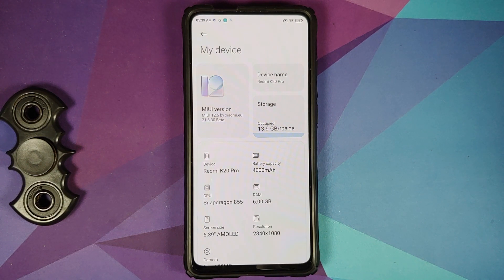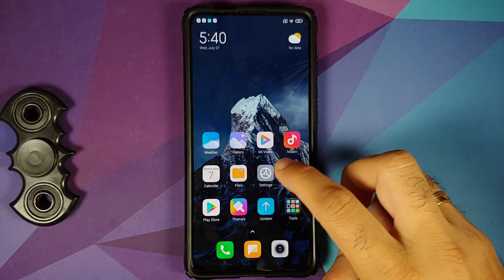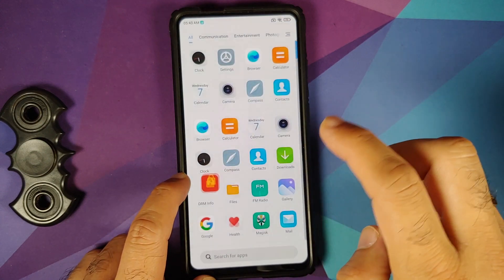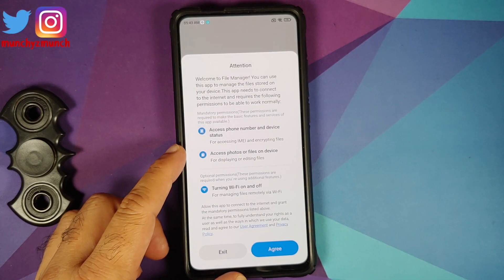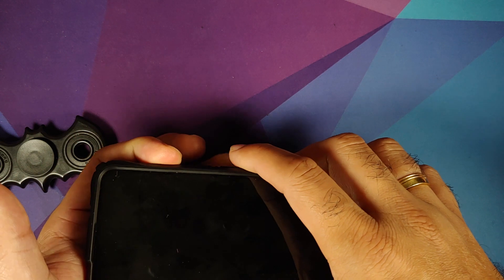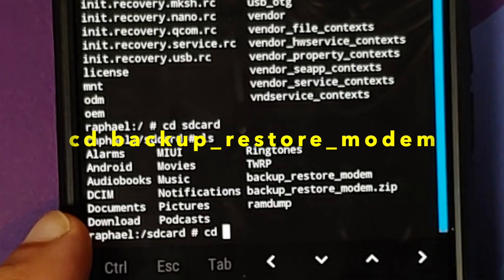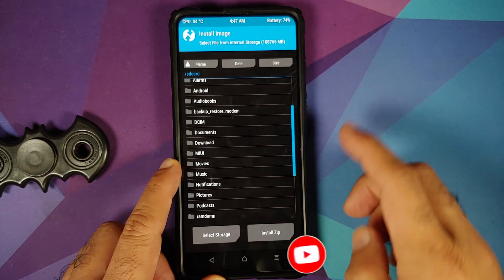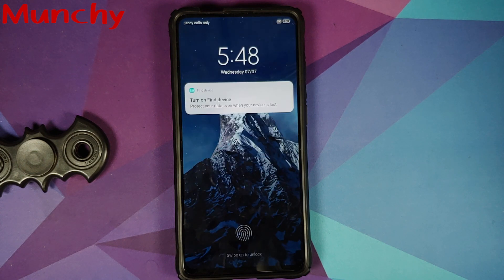Redmi K20 Pro | Fix Widevine L1 | Backup Persist | Xiaomi Mi 9T Pro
Do you want to learn how to fix Widevine L1 on the Redmi K20 Pro and Xiaomi Mi 9T Pro? Do you want to know how to take a backup of perist once you have restored Widevine L1 on the Redmi K20 Pro and Xiaomi Mi 9T Pro? In this detailed video tutorial we will show you how to how to fix Widevine L1 & backup persist after that on the Redmi K20 Pro and Xiaomi Mi 9T Pro.

0:00 Lets Go
2:34 Backup Persist

**Xiaomi Mi 9T Pro/Redmi K20 Pro Widevine L1 Fix Important Links**